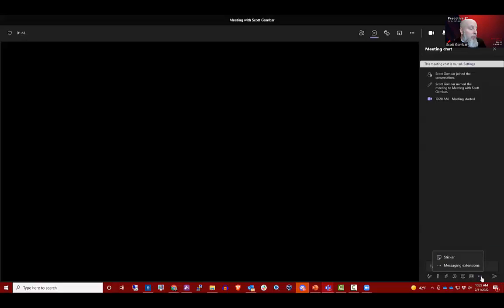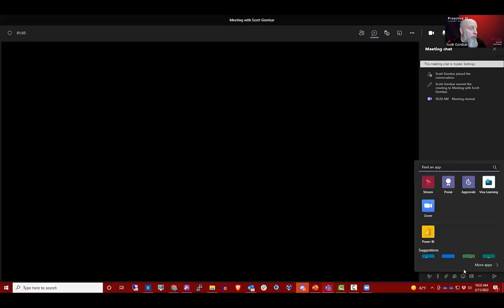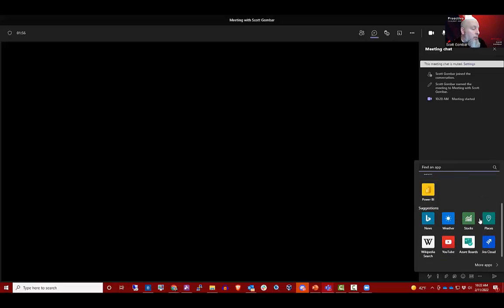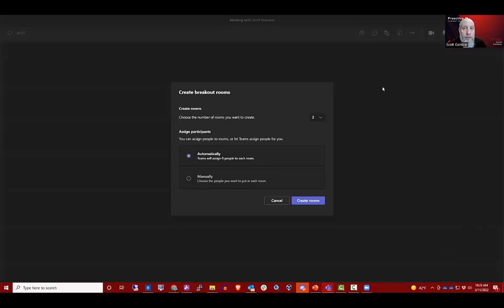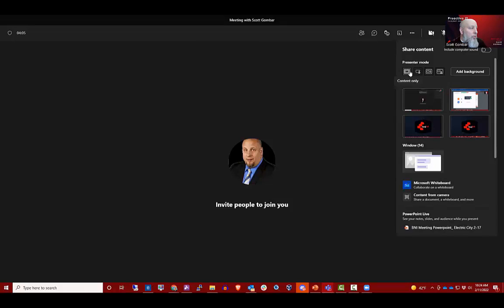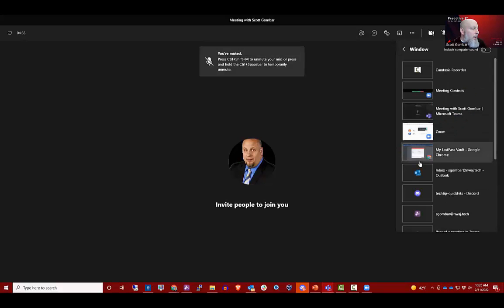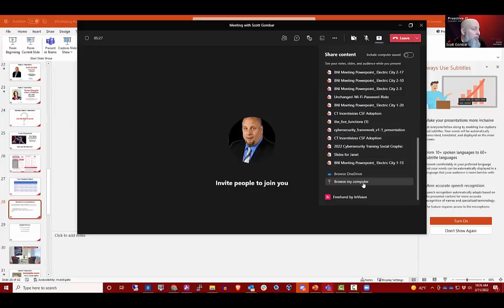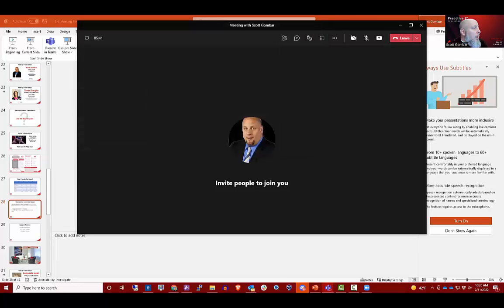How Do I Use Microsoft Teams - The Basics?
Originally this was going to be specific to using Microsoft Teams on a Mac but after determining that the Microsoft Teams App Experience on Windows and Mac OS are identical I recorded Teams on a Windows computer.

We review how to view participants, how to chat, how to create breakout rooms, and how to share content. If you have any questions we can schedule a review of MicrosoftTeams at your convenience.